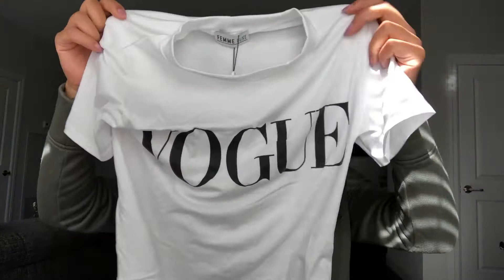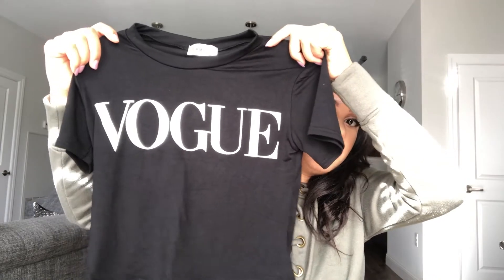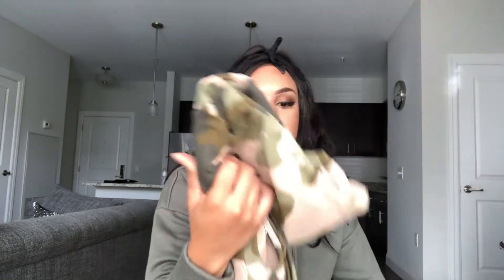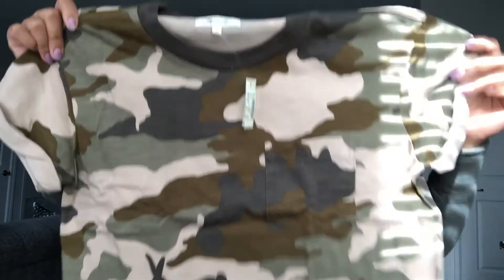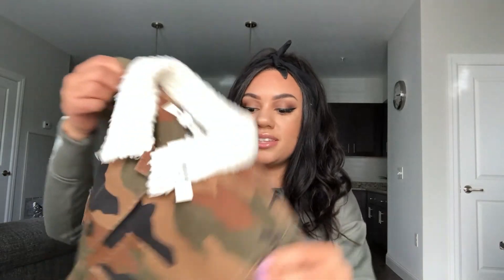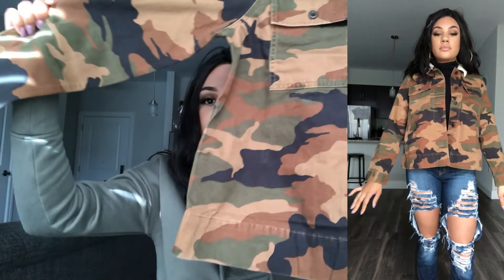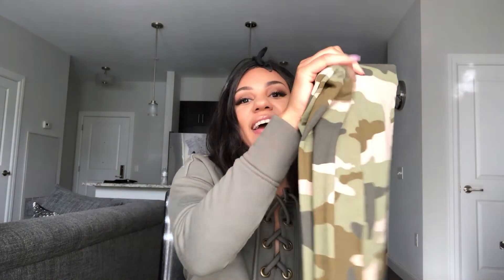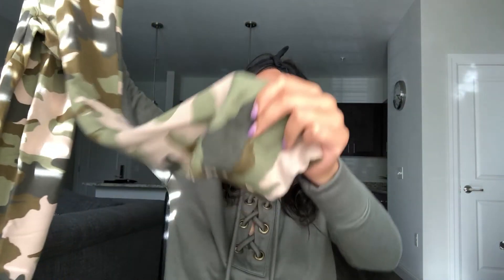Madewell Try-On Haul | Fall Clothing 2018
Hi guys, here is yet another haul video! I have linked everything below.